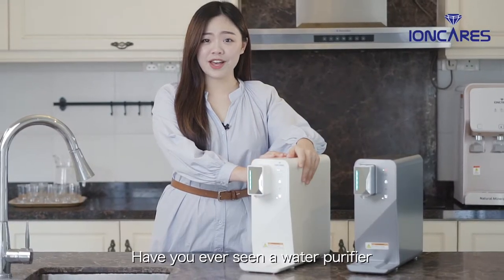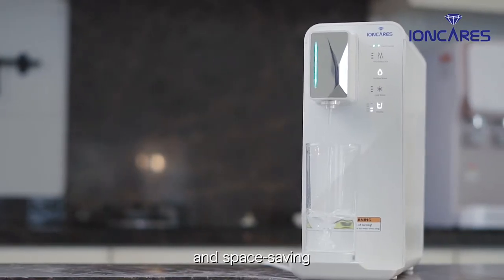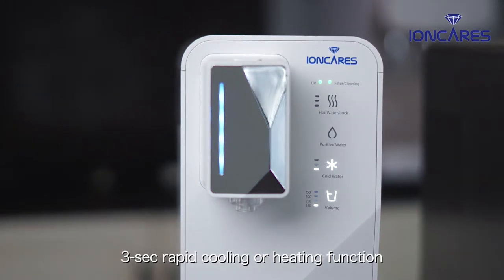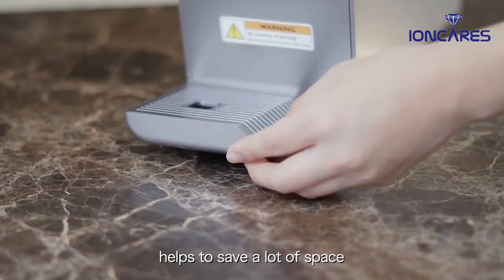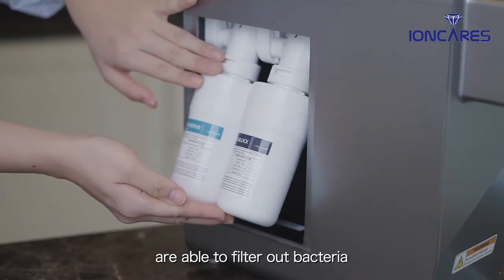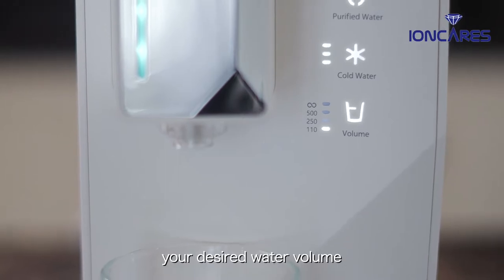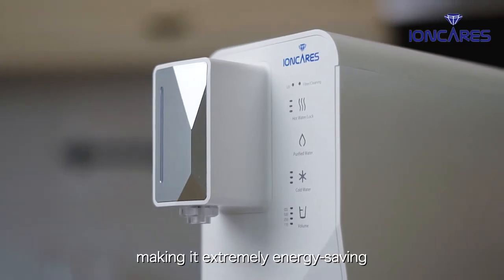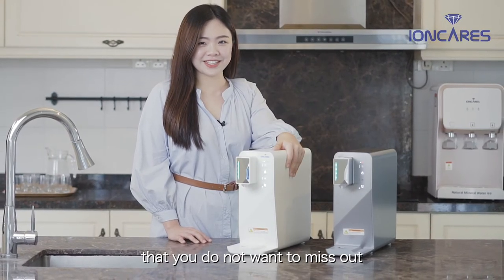Ioncares Mini S ( English Version)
Introducing Ioncares Mini S is a real tankless technology where you may enjoy your drinks anytime you want.
Equipped with the latest technology from Korea with excellent purification that every household needs.
Our 5 Gems
✔Save ✔Safe ✔Small✔Smart✔Styish
@ our official website to know more. We are ready to serve you.